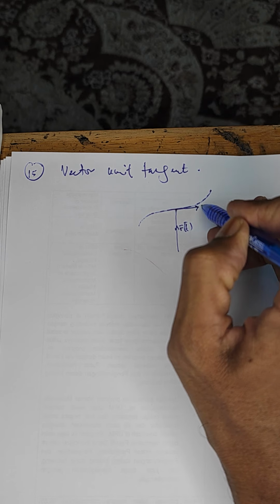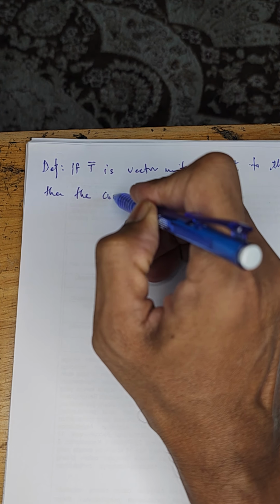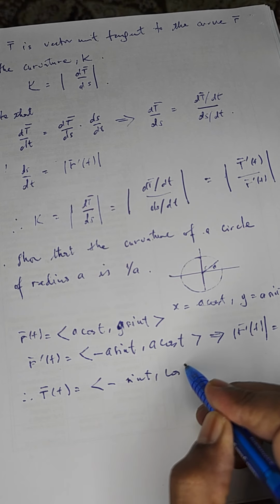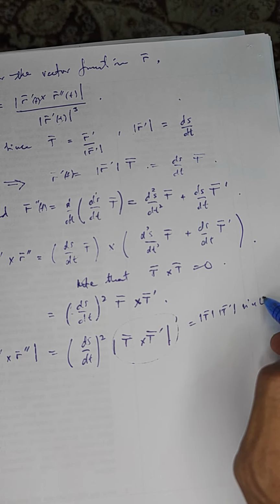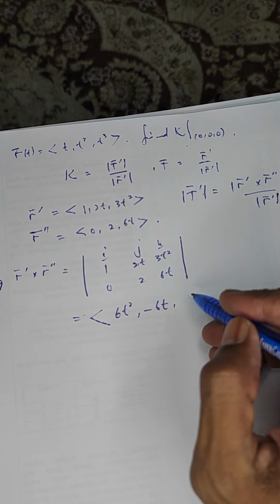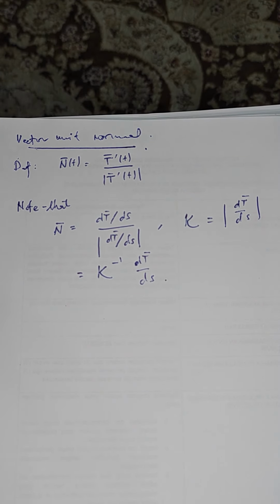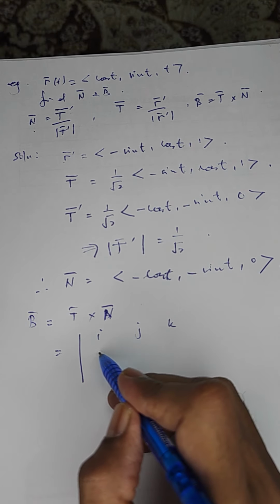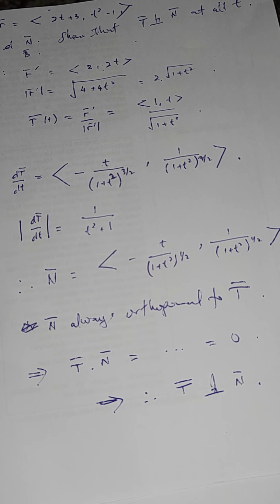mth3103 vector unit tangent, normal and binormal #15